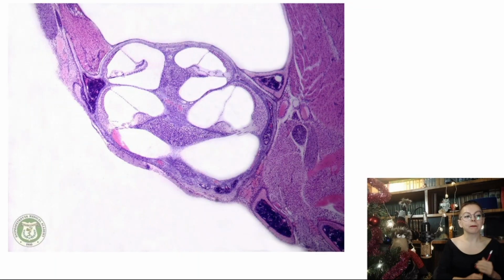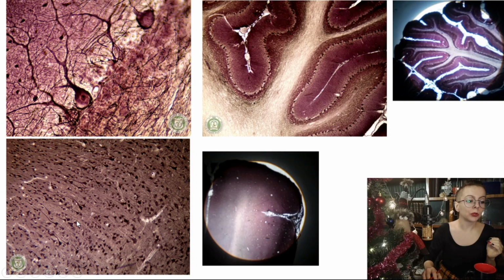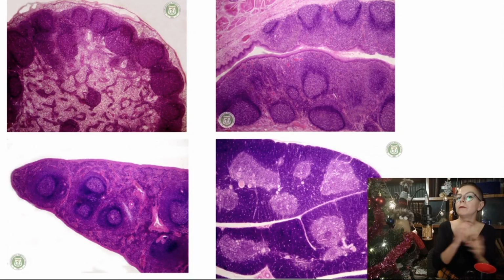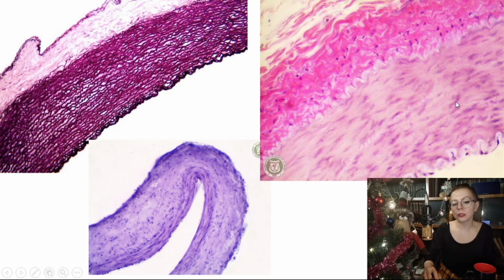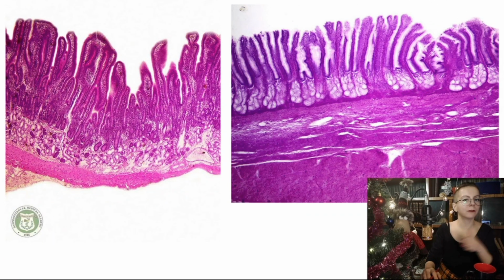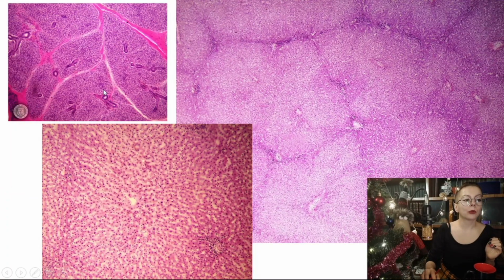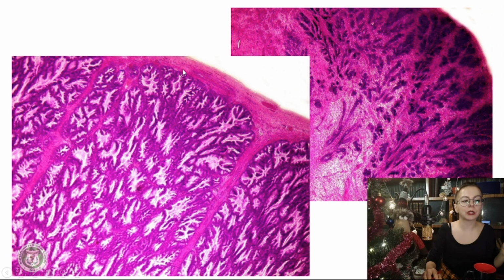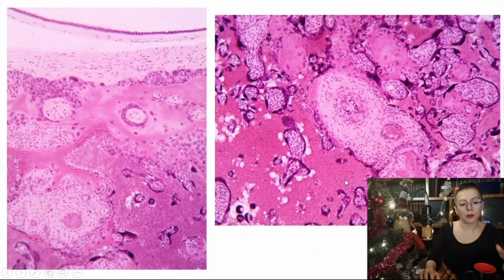Histology. Specimens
Dnipro State Medical University

0:00 Introduction
0:44 Spermatozoon
1:11 Adipose tissue
1:37 Pigment tissue VS Loose fibrous connective tissue
2:31 Microcirculatory bed
2:48 Amniotic storage and somites
3:25 The Inner Ear. Corti organ
3:50 Bone development at the site of cartilage
4:27 Bone development at the site of mesenchymal tissue
5:10 Femoral (compact) bone
5:43 Cartilage tissue. Hyaline VS elastic cartilage
7:03 Myelin nerve fiber
7:35 Spinal cord. Cerebellum. Purkinje cells. Cerebral cortex
9:50 Smooth muscle tissue VS Purkinje fibers VS Dense fibrous connective tissue (tendon)
12:13 Skeletal VS Cardiac tissue
13:33 Spinal ganglion. Neurons. Nissl substance
14:35 Tonsil VS Lymph node VS Thymus VS Spleen
19:05 Epithelial tissues
19:43 Vessels. Aorta VS Muscular artery VS Femaral vein
22:27 Hair VS Sebaceous gland
23:01 Skin of the finger
23:20 Hypothalamus
23:48 Pituitary gland / Hypophysis
24:28 The fundus of the stomach VS Large intestine / Colon
25:51 Duodenum VS Pyloric part of the stomach
27:13 Duodenum VS Jejunum
27:34 Pancreas VS Parotid salivary gland
28:39 Submandibular VS Sublingual salivary gland
29:32 Parotid VS Parathyroid gland
30:46 Parotid salivary gland VS Liver
31:51 Adrenal gland VS Liver
32:20 Adrenal gland VS Kidney
33:14 Lung VS Mammary gland
34:00 Thyroid VS Mammary gland
34:55 Epididymis VS Mammary gland VS Testis
36:42 Prostate
37:31 Ovary
37:59 Foliate VS Filiform papillae
38:21 Uterus VS Esophagus VS Ureter VS Trachea
41:17 Retina & Corti organ
41:44 Placenta